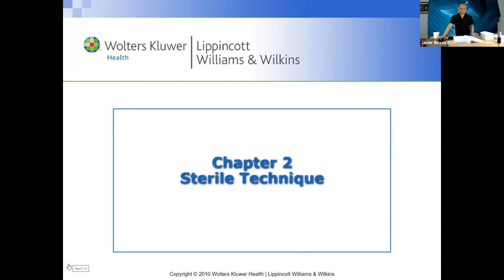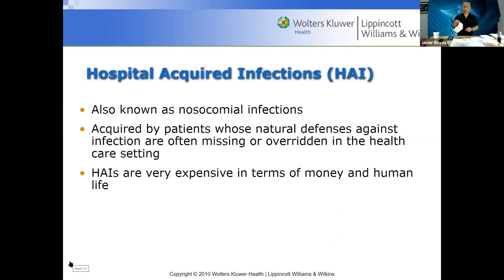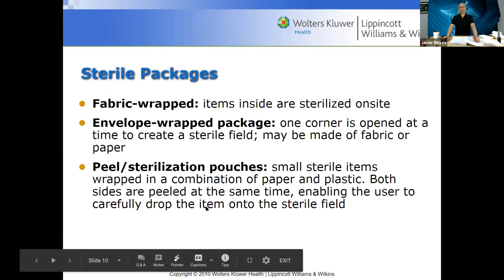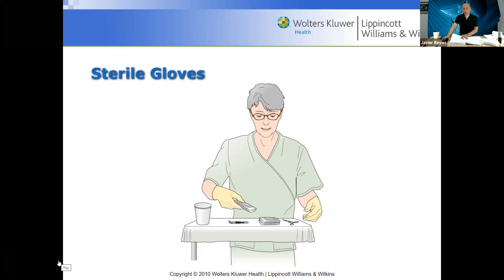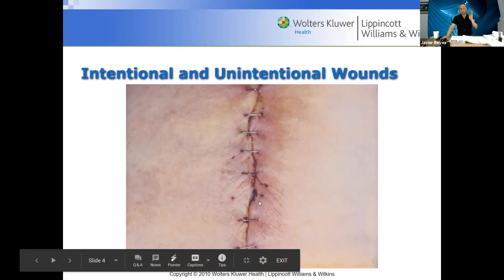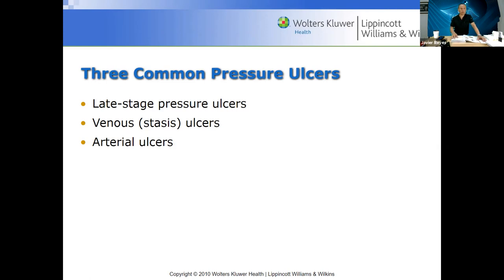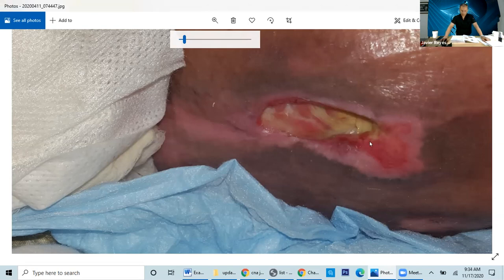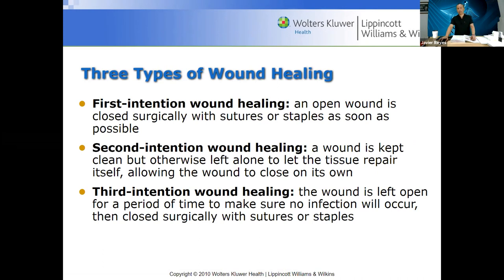Patient Caer Ch 1 3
In this video you will learn about the role of the patient care.